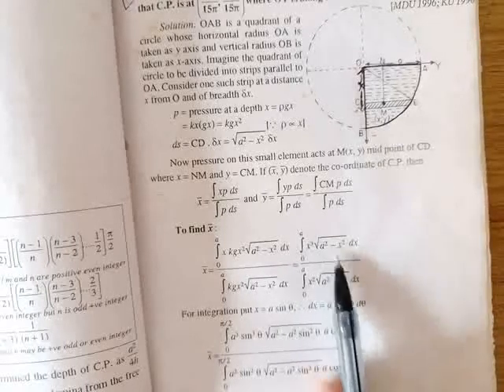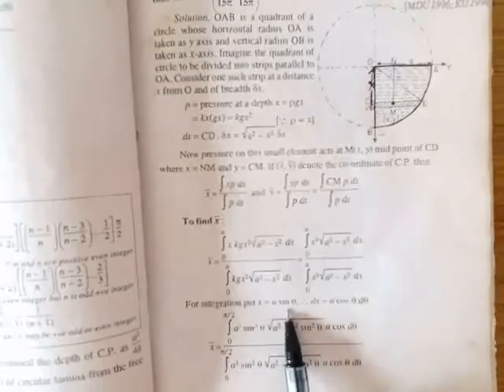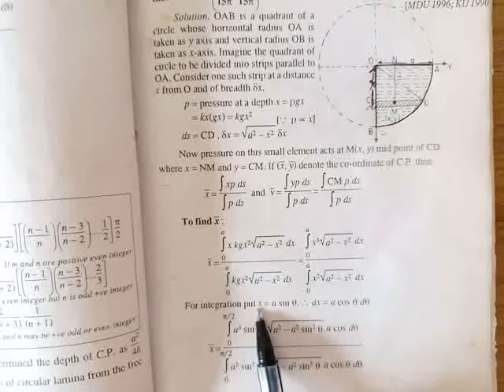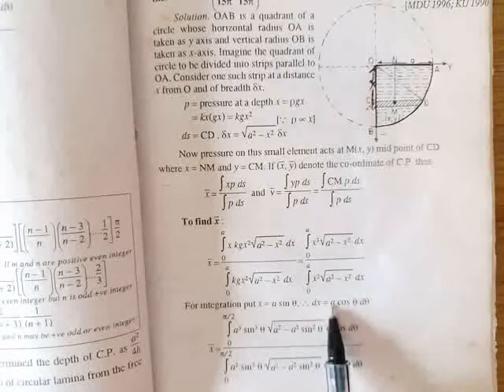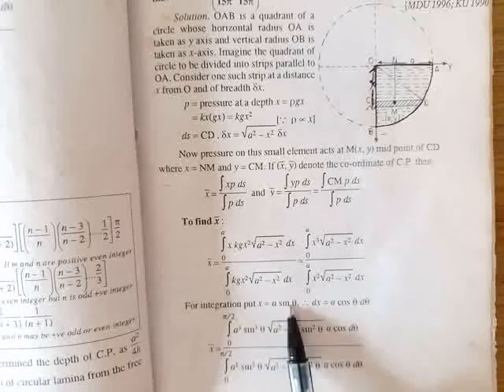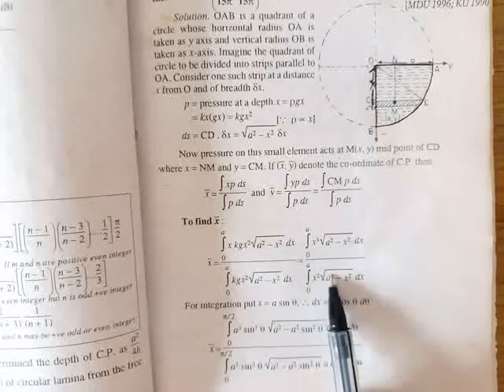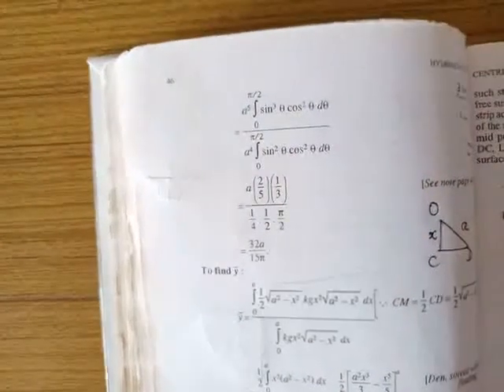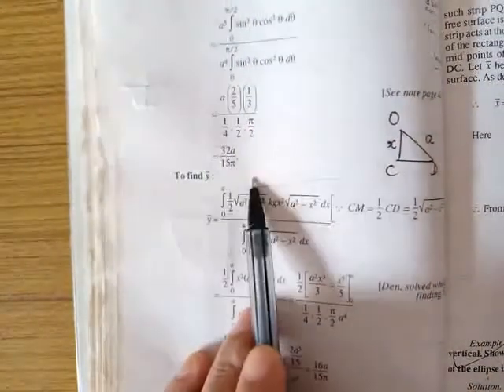centre of Pressure